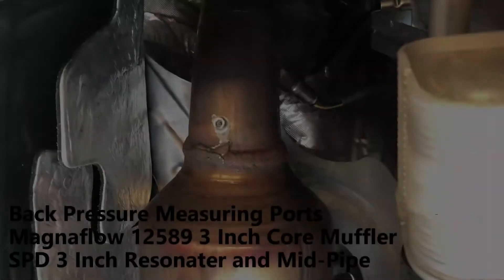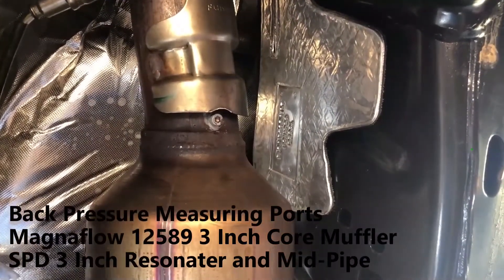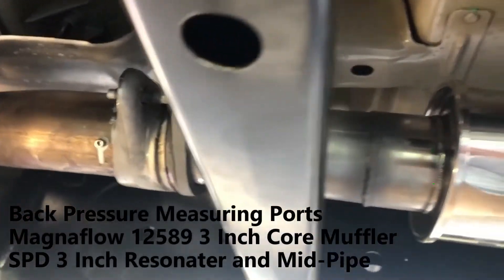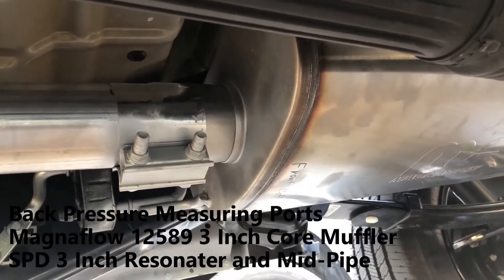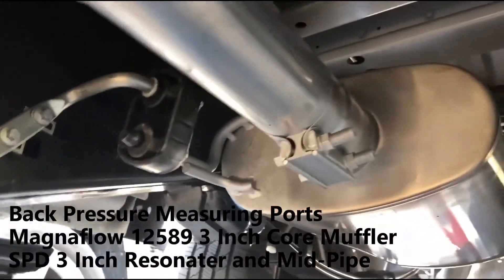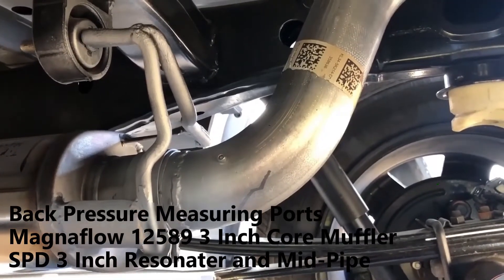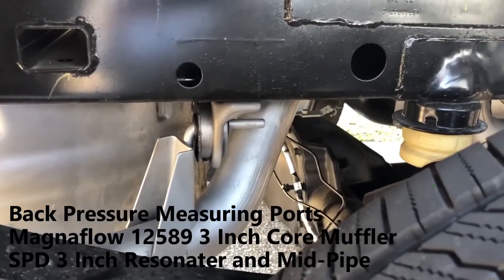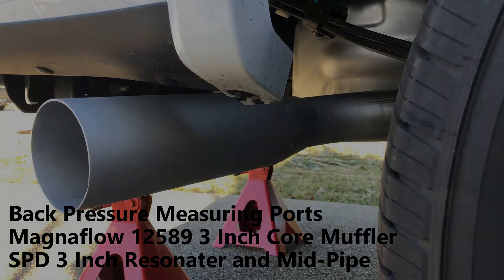2020 F-150 5.0L Magnaflow 12589 Muffler & SPD 3" Resonator Install See Description for back pressure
Exhaust sounds and installation details on a 2020 F-150 with Magnaflow 12589 3" Core Muffler and SPD True 3" Resonator and Mid-Pipe.
10-32 threaded holes were made for back pressure, (BP) testing ports in front of both catalytic converters, in front of the resonator, and in front of the tailpipe.
Originally, at 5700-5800 RPM and full throttle, the truck had 5 lbs. of BP in front of the driver-side cat and 4.75 lbs. in front of the passenger-side. BP was 1.75 lbs. in front of the resonator. After the install, BP in front of the cats was reduced to 4.25 and 4 lbs. respectively and to .75 lbs. in front of the resonator. BP at the tailpipe was .25 lbs. and did not change.
With approximately a 15% reduction in BP in front of the cats, there was a definite felt increase in power in the upper end of the RPM range.